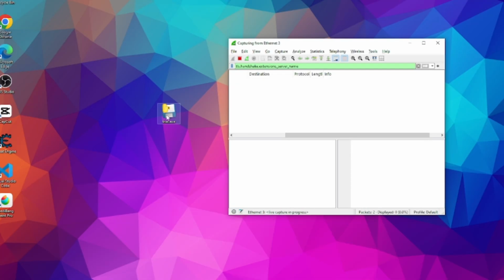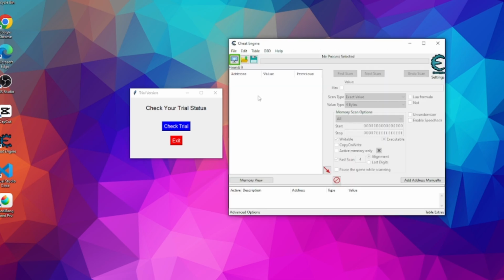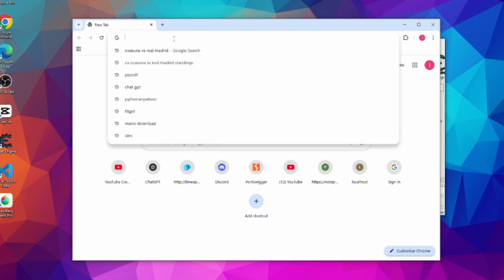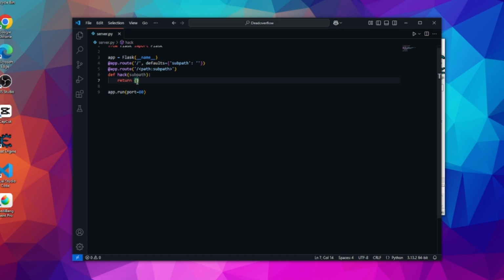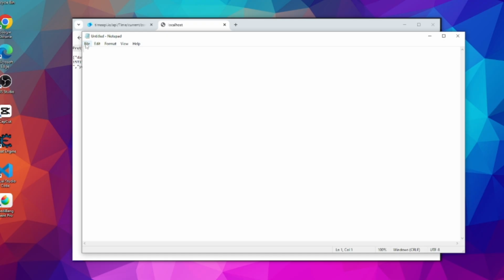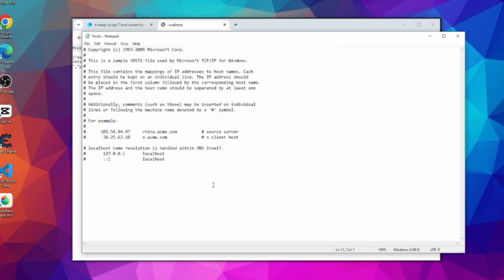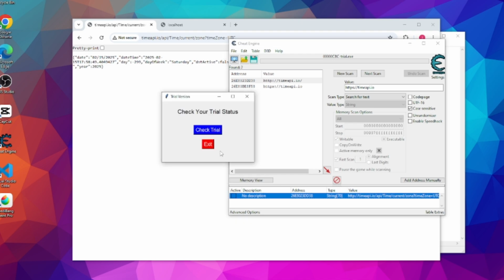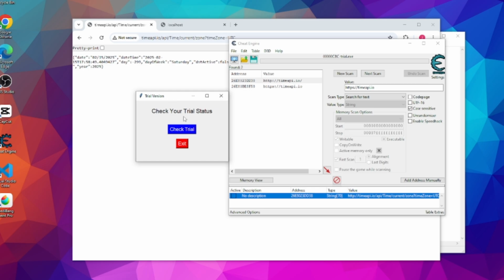How Do Hackers Crack EVERYTHING??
Today I showcased how hackers crack everything and it's pretty obvious that this is bad but I have to remind you one more time to be careful not to do anything unethical. Remember to always be responsible and you MUST report every finding to the authorized owner for remediation.

If you want to join to watch members only videos then, make sure to join my subscription program for only $2.62!